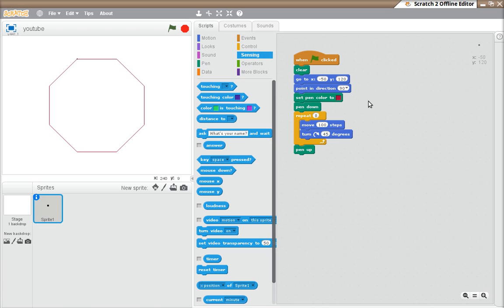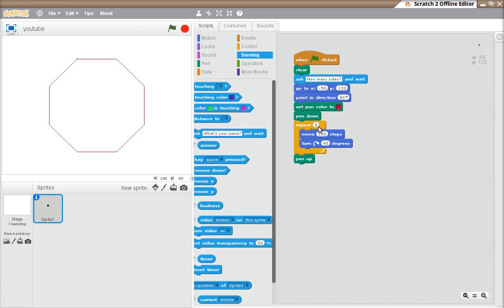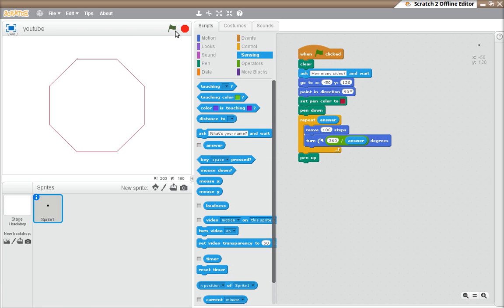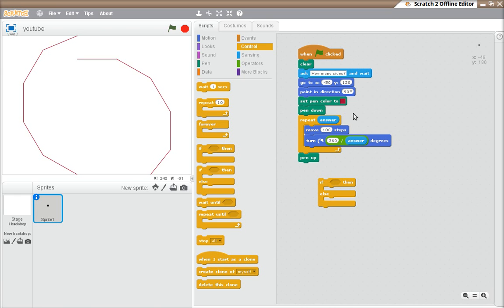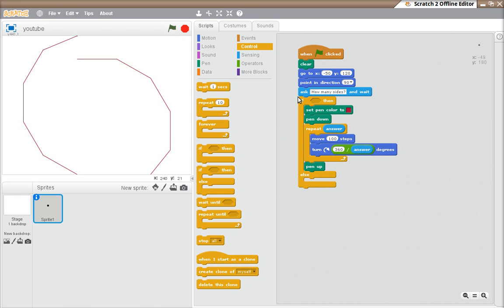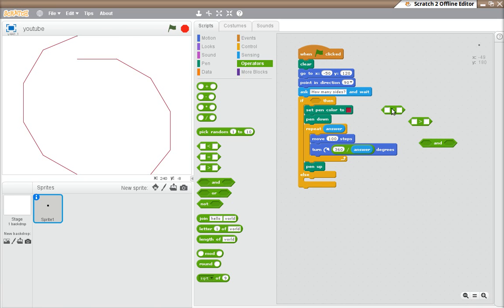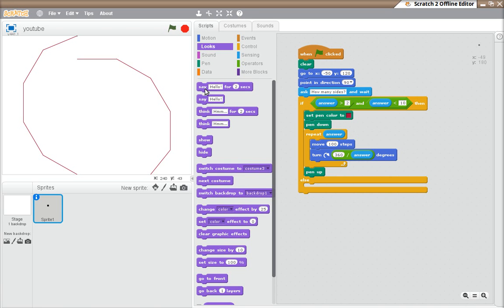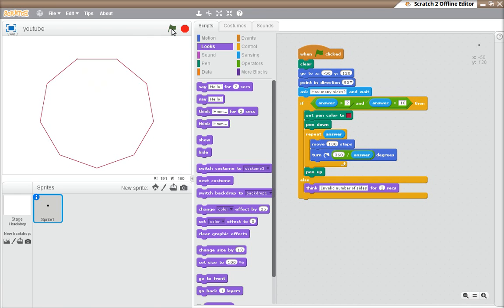Polygons #3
Drawing shapes